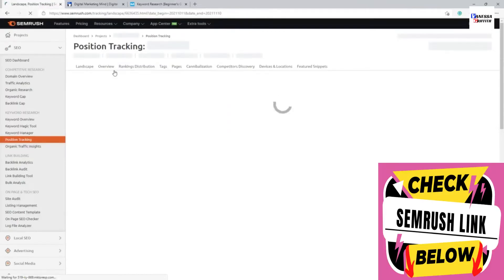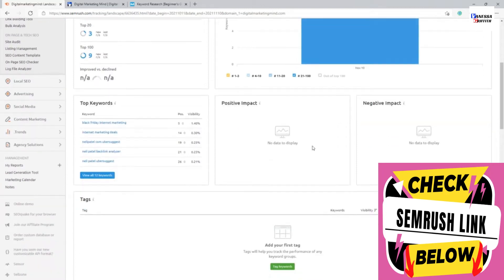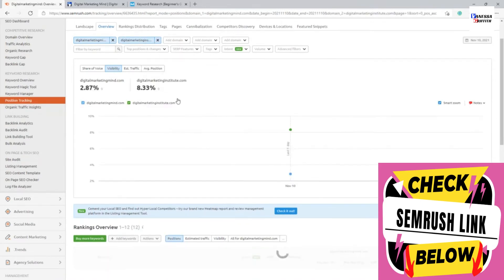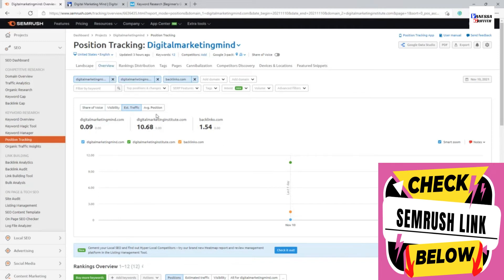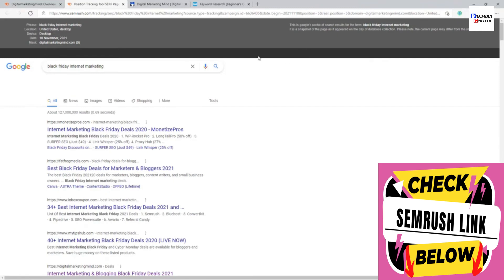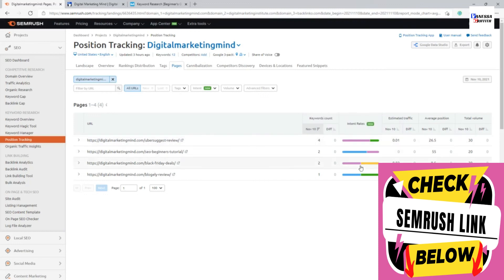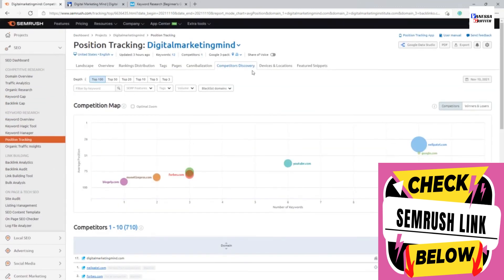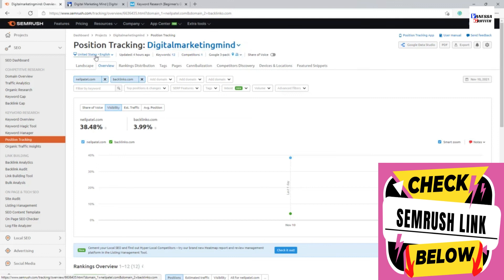SEMRush Position Tracking Tool Tutorial in 2023 (Google Keyword Position Checker & Rank Tracker)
In this video, I showed how to check Google Keyword Position and rankings using SEMRush Position Tracking Tool Tutorial in 2023.

To compete effectively for top positions in the search engine results pages (SERPs), you must operate in a data-driven way, and not go about your optimization blindly.

One of the most vital data to know is your website's positions in SERPs for the keywords you're targeting.

And to know that, you'll need a Keyword Position Checker. Keyword Position Checker is a tool used to detect the position of a website or URL in the search engine (particularly, Google) for a given keyword as per competing with other websites for the same keyword.

For instance, if you run a website about smartphones, you may want to know what position that website currently holds on Google for the keyword “best smartphones.”

What is a keyword position?

In a clear, straight-to-point definition, a keyword position is the rank or rung a website holds in the search engines, in relation to other competing websites, for a given keyword.

The aim of any SEO-savvy website owner or marketer is always to capture and hold any of the coveted top 3 position in SERPs. To do this, you need to know who's positioned where. That way, you'll be able to devise an effective SEO strategy to reach your goals.

It can take some time, but with little effort, each milestone means you’re doing something right. The trick is to start working on that, right away.

Position Tracking (also called rank tracking or SERP tracking) lets you track a website’s daily rankings for a custom set of target keywords. You can set your targeting to watch any specific geographic location and any device type (mobile phone, tablet or desktop). The tool comes with tons of features like tagging, sorting, filtering and exporting reports that make it easy for marketers to find exactly what they’re looking for in their website’s SEO or PPC performance.

- Ability to track any keyword and domain - even those not in main Semrush database
- Track and compare multiple geographic locations or device types in a single project
- Featured Snippet report to look for featured snippet opportunities
- Easy local SEO tracking and local competitor discovery
- Simple PDF reporting to share results with colleagues and clients

▶️Tags(ignore): semrush position tracking tool,semrush,keyword research,seo,semrush competitive research,how to use semrush for keyword research,semrush tutorial 2023,semrush position tracking not working,semrush position tracking,semrush keyword position,keyword position checker,keyword rank checker,google keyword position checker,how to track keywords,keyword rank tracking,how to track keywords ranking,rank tracking,semrush rank tracking,position tracking,seo tutorial